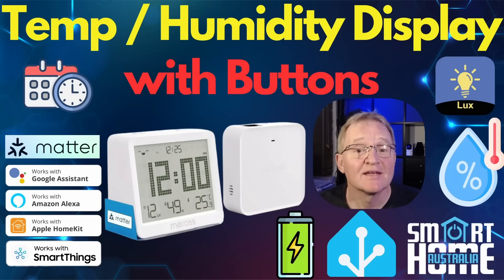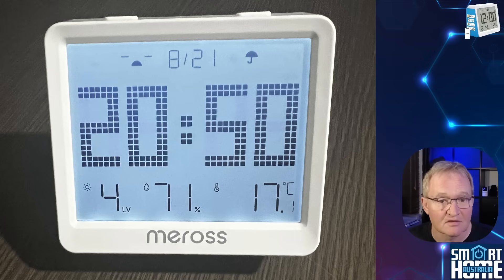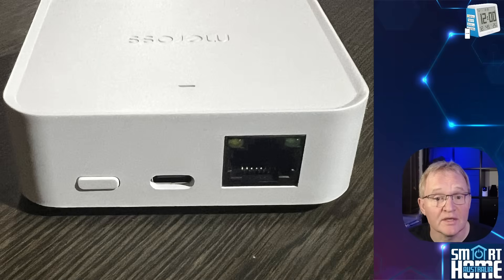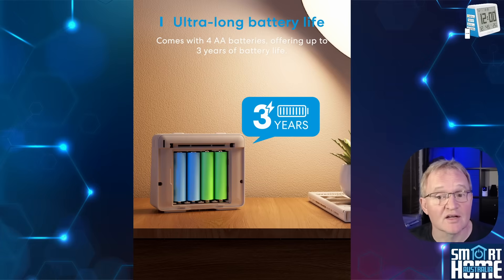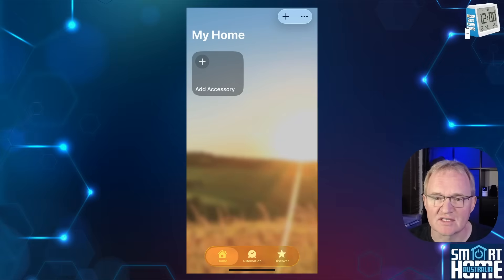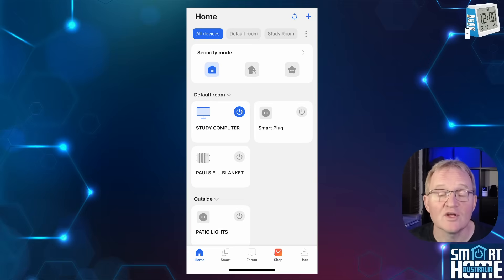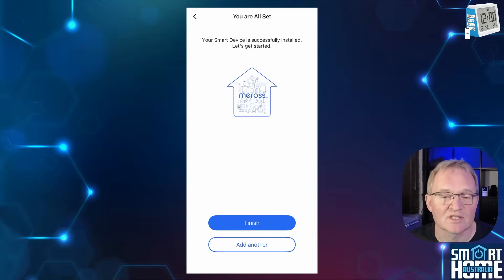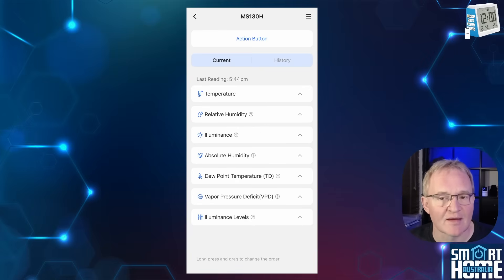Meross MS130H Review: Long-Range Temp & Humidity Display + Matter Hub (433 MHz, Big Clock)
Bright, bold, and packed with data 📊—this large-format temperature & humidity display pairs with a Matter bridge for whole-home reach. A Swiss-grade sensor, a 9.4 cm backlit LCD, and a 433 MHz link deliver accuracy and range that stand out. ⏰ Clear matrix clock, comfort icon, and tap-to-wake backlight keep essentials glanceable. 📡

* What’s Inside: MS130H display (≈90×80×42 mm, 96 g with 4×AA) and MSH450 Matter bridge (USB-C power, LAN, ≈76×76×26 mm). ⚙️
* Key Highlights: Swiss sensor accuracy (±0.1 °C, ±2 % RH), 170° viewing, 12/24 h clock, comfort emoji, battery & link indicators. 🧪
* Range & Radio: Proprietary 433 MHz link to the bridge for up to 100 m coverage; ideal for larger homes, sheds, and garages. 📡
* Power & Build: 4×AA for up to \~3 years, V-0 flame-retardant housing, tap-to-wake backlight—no direct DC power option. 🔋
* Smart Buttons: Two top buttons assignable to Meross scenes (not yet exposed to Matter/Home Assistant). 🧠
* App Metrics: Temperature (-40 to +60 °C), RH (0–100 %), illuminance 0–8000 lx (and levels 1–18), absolute humidity, dew point, VPD. 📈
* Ecosystem & Matter: Bridge exposes the sensor to ecosystems via Matter; also works with other Meross devices (e.g., door sensors, thermostats, smoke alarms). 🏠
* Setup Snapshot: Add the bridge to Apple Home, then pair the MS130H in the Meross app on 2.4 GHz; quick QR and pairing-mode steps. 📱
* Pros: Big, legible display; class-leading range; rich telemetry; strong claimed accuracy. ✅
* Trade-offs: Requires proprietary bridge; scene buttons not yet map-able in Matter/HA; battery-only power. ⚠️
* Deal: MSRP around \$40.99; creator code “SMartHomeAu10” may apply. 💸

___ 🕒📩 Timestamp 🕒📩 ___
00:00 - Introduction
00:35 - Whats in the Box
03:04 - Features
05:19 - Installation and Configuration
09:28 - Conclusion